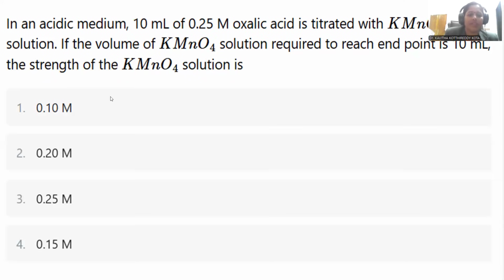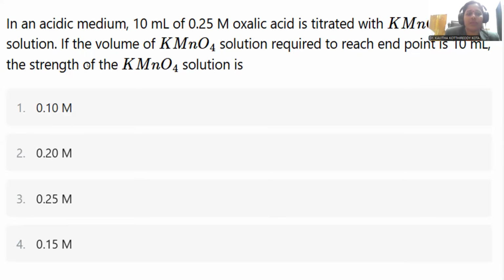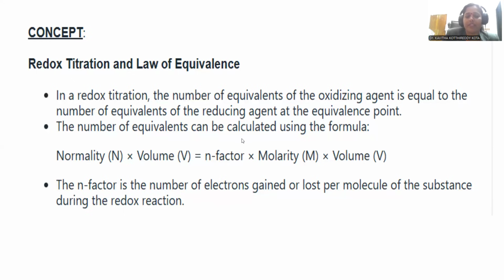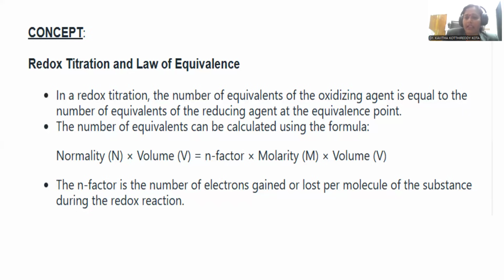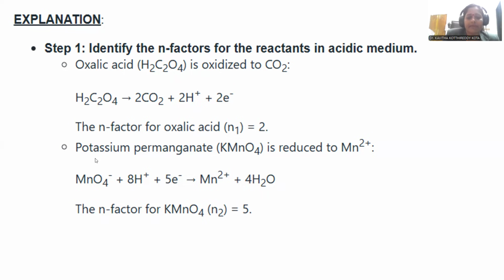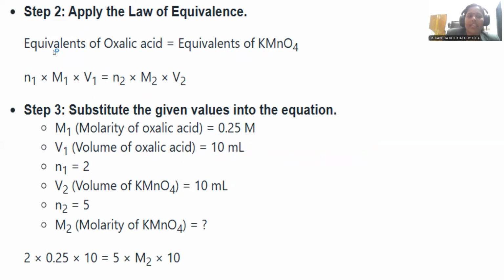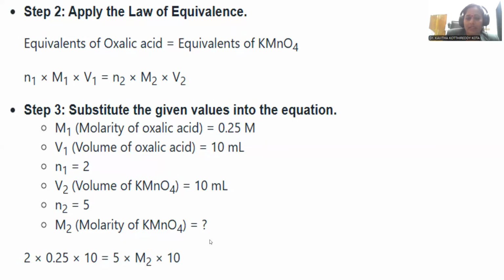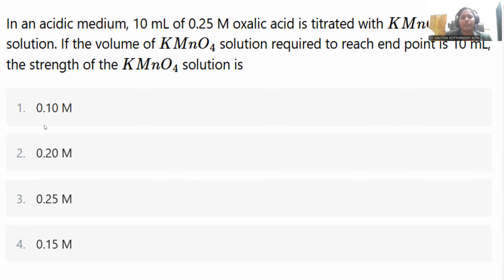STRENGTH OF KMNO4 FOR THE TITRATION OF OXALIC ACID-VOLUMETRY-BASICS OF CHEMISTRY